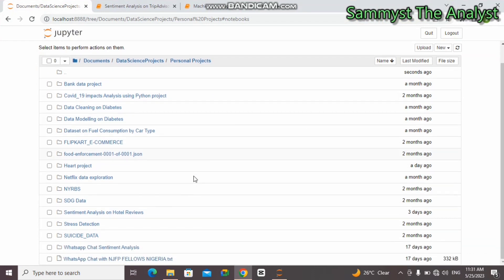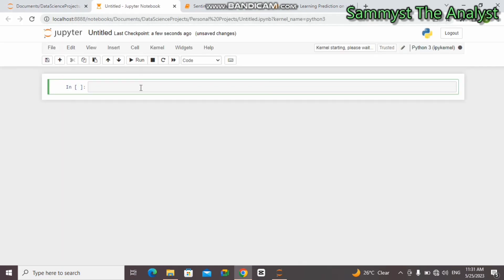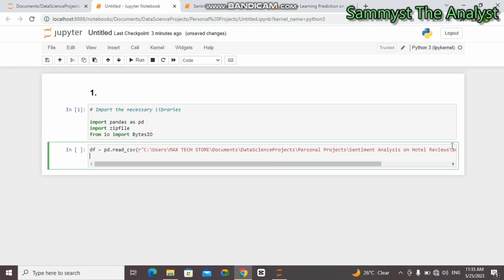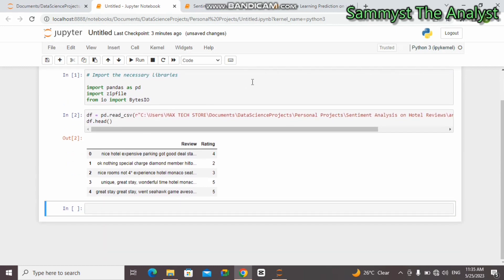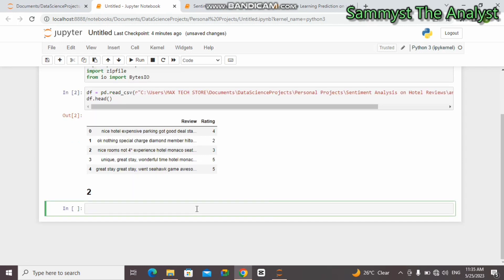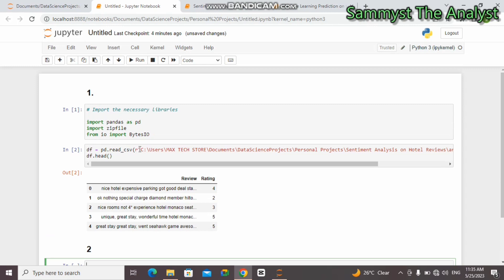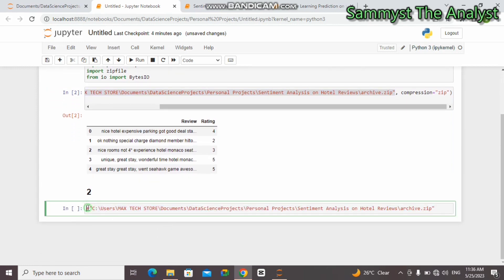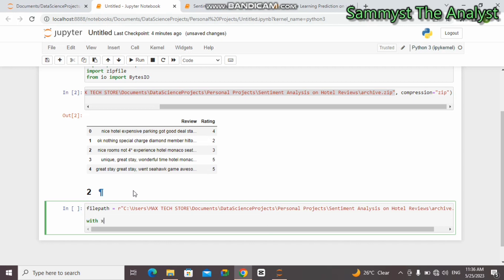How to open zip files in Jupyter Notebook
So let's say you are working on a project and the dataset to be used is in Zip format.

In this video, I teach you how to;
*Unzip files in Jupyter Notebook
*open a zip file in Jupyter Notebook
*extract zip file in Jupyter Notebook
*work with a zip file directly in Jupyter Notebook